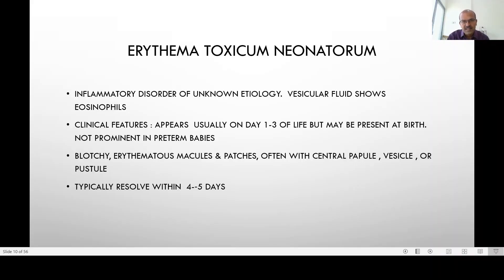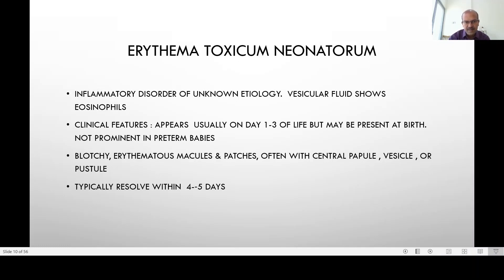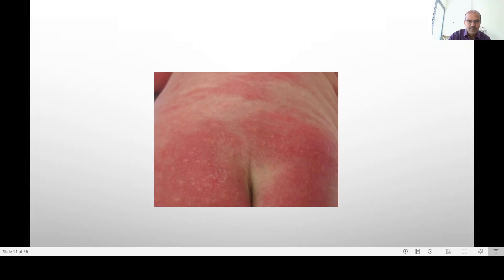Erythema toxicum l A transient neonatal rash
In this video, I discuss Erythema toxicum, a transient neonatal rash.